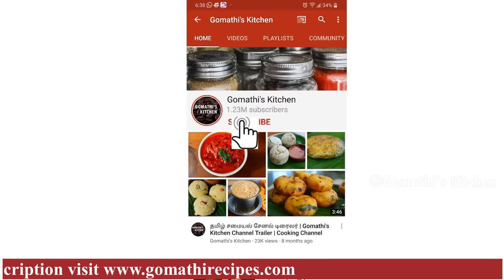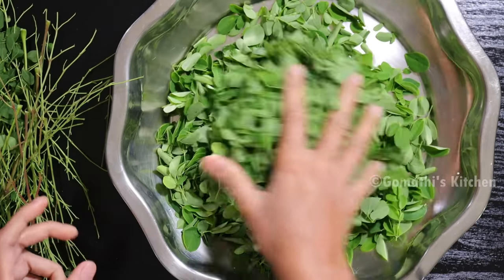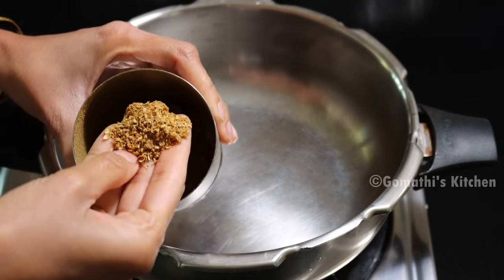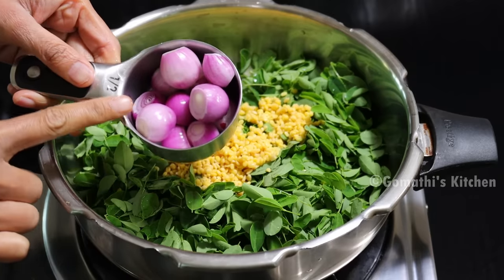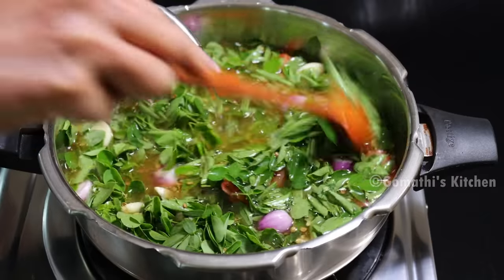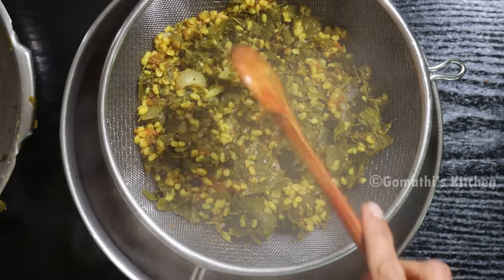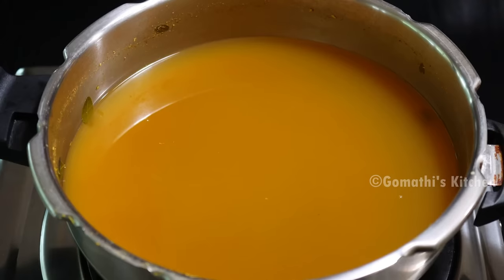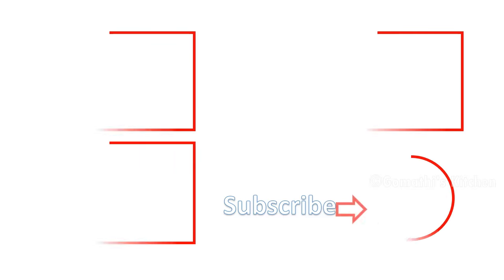முருங்கைகீரை சூப்(இரும்பு சத்து நிறைந்த) மிக சுவையாக செய்வது எப்படி | Murungai Keerai Soup In Tamil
முருங்கைக்கீரை சூப் - Murungai Keerai Soup - Drumstick Leaves Soup
Vegetable Soup Recipe in Tamil | Veg Soup in Tamil | Soup Recipes in Tamil
சத்தான வெஜிடபுள் சூப் /How to make veg soup at home